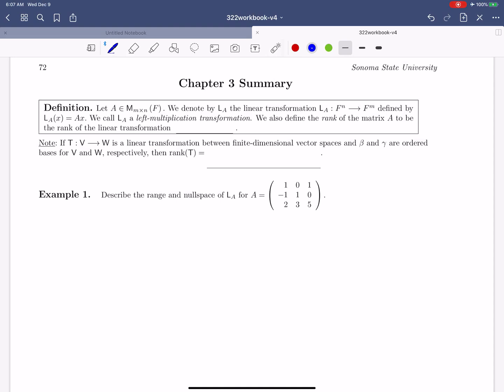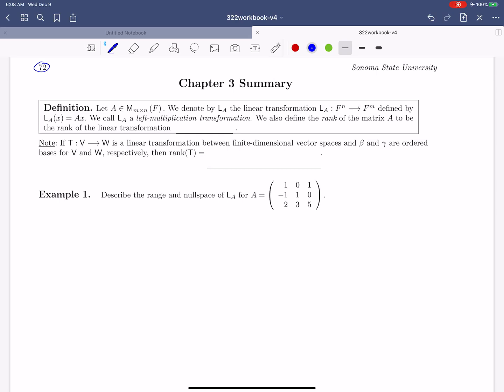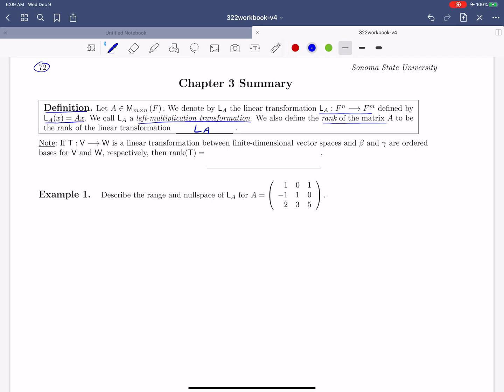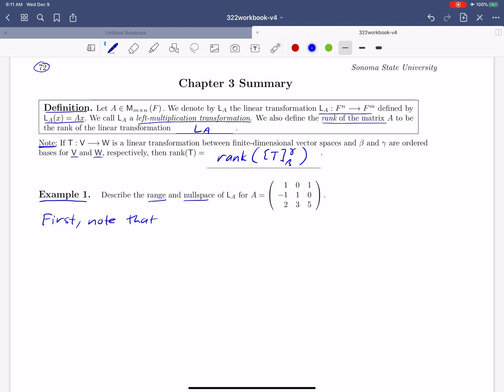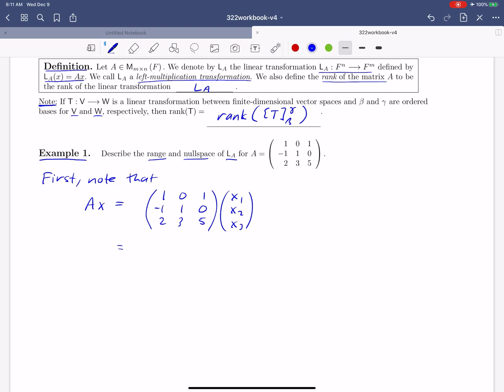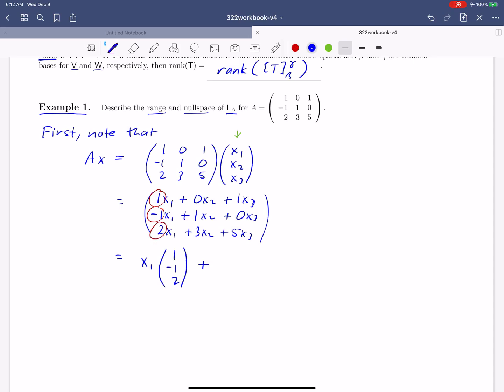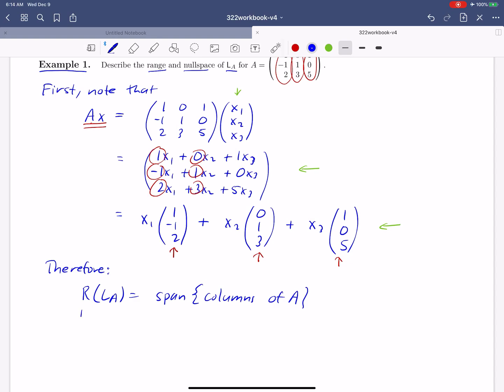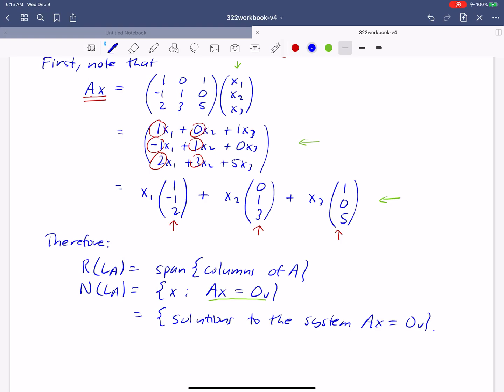Math 322 Chapter 3 Definition and Example 1